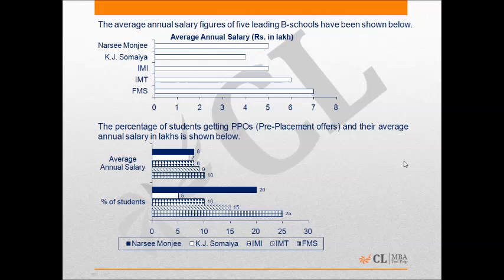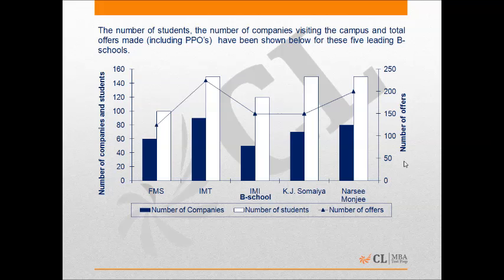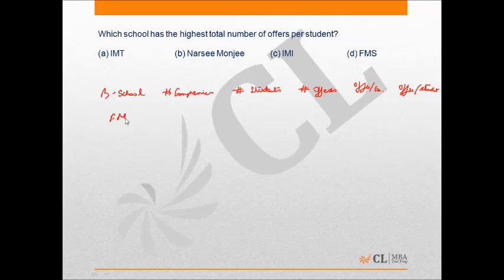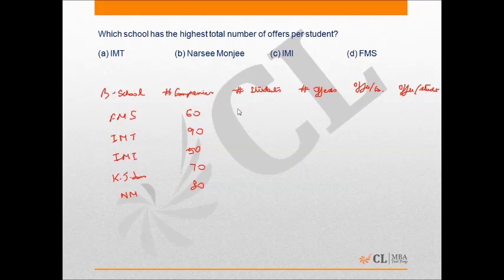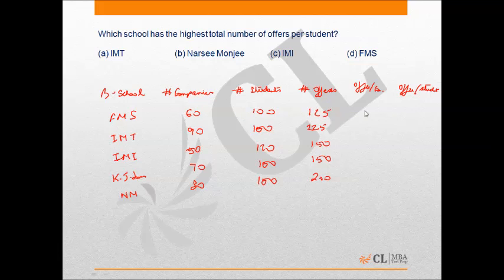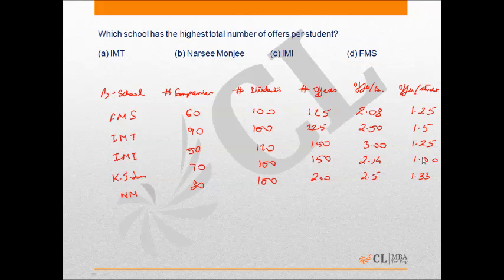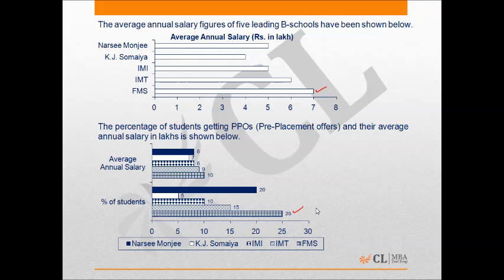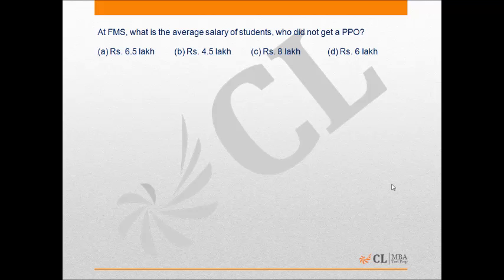Mock CAT 2014 18 Q 31 33